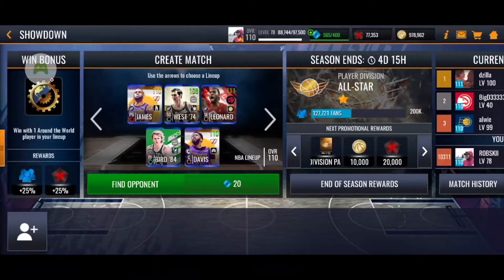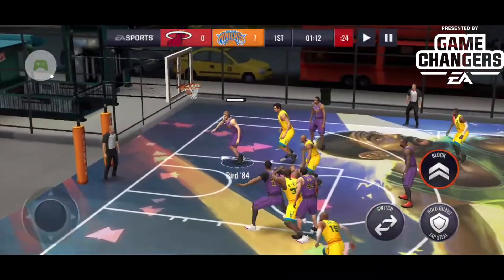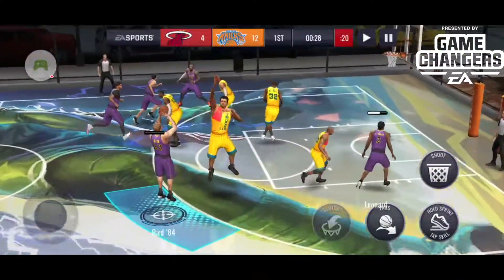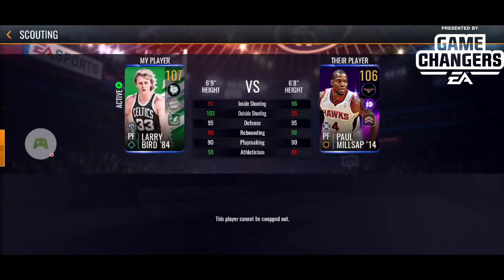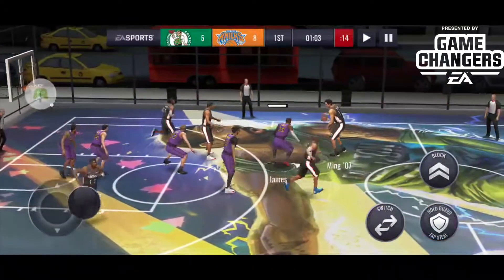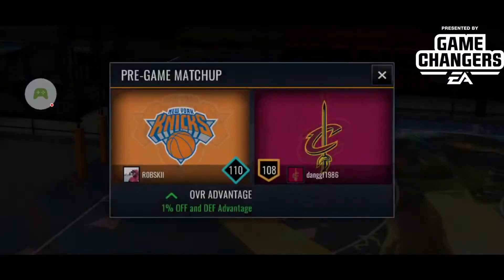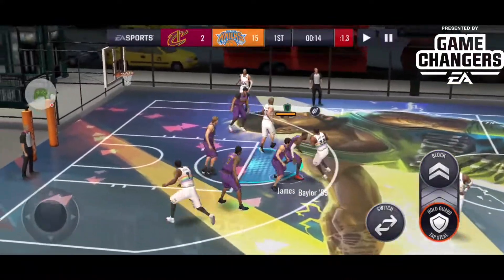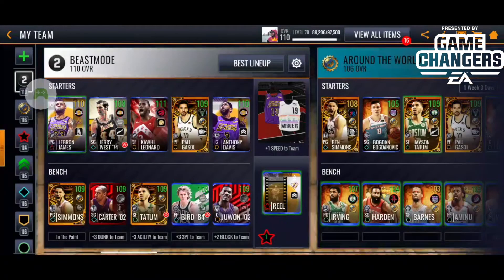LakeShow 110 OVR LEBRON JAMES & ANTHONY DAVIS / SHOWDOWN GAMEPLAY! | NBA Live Mobile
Devices:
iPhone X (iOS)
OnePlus 7 Pro (Android)